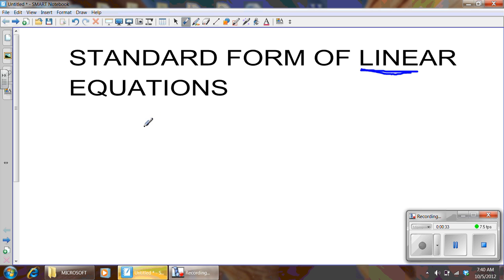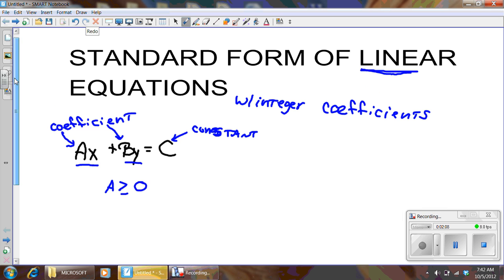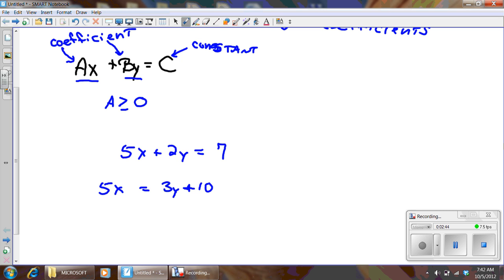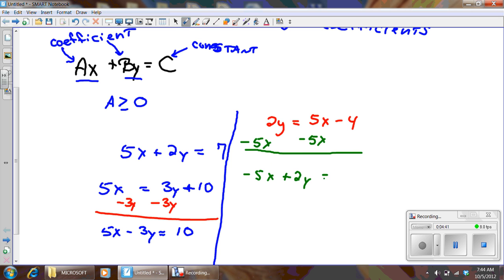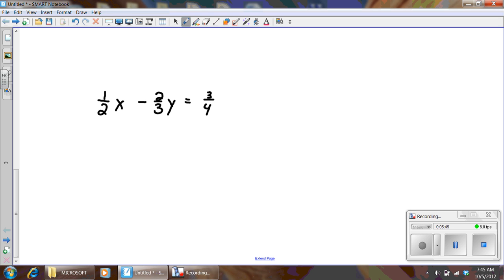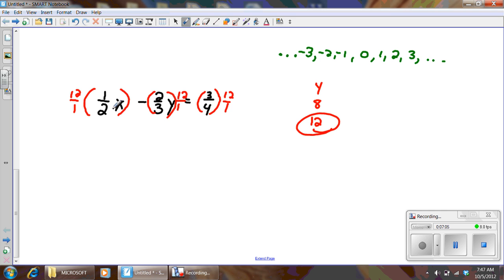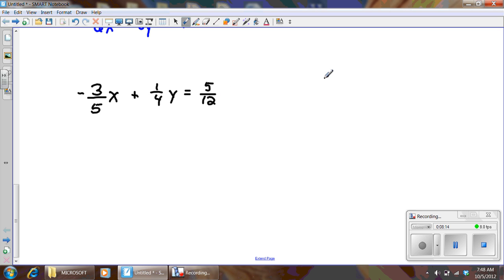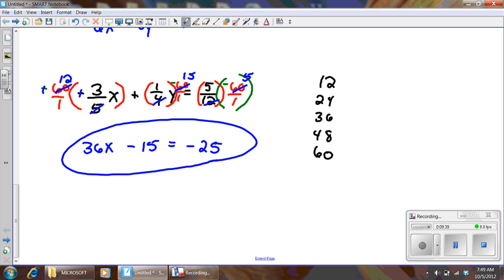Oct 10 HONORS Standard Form